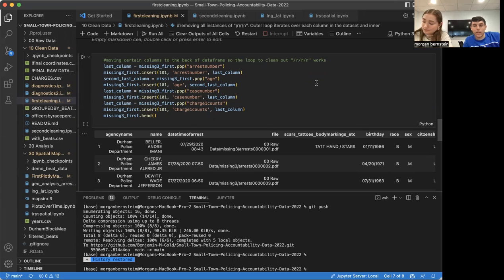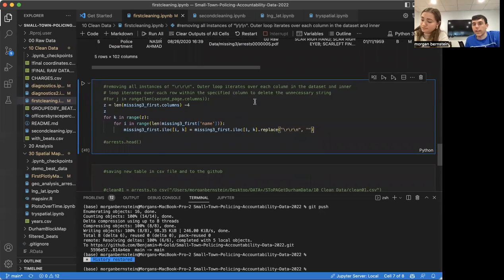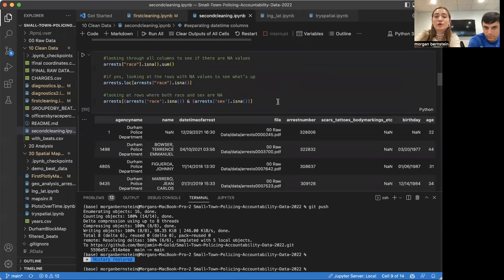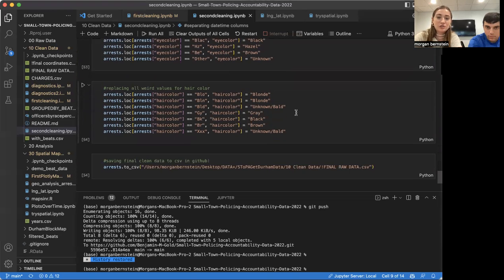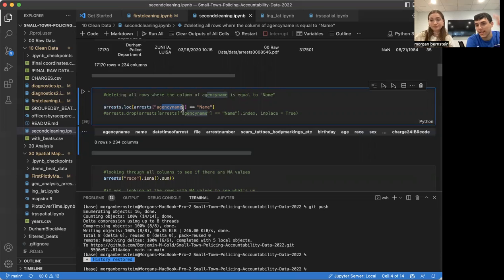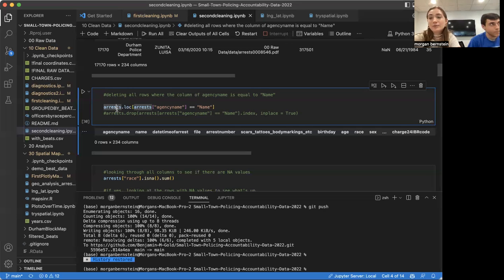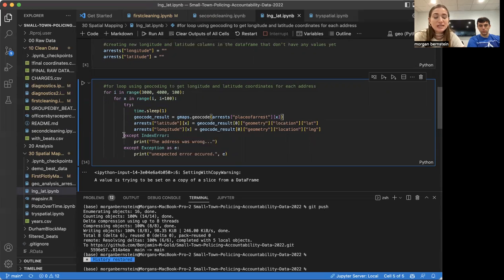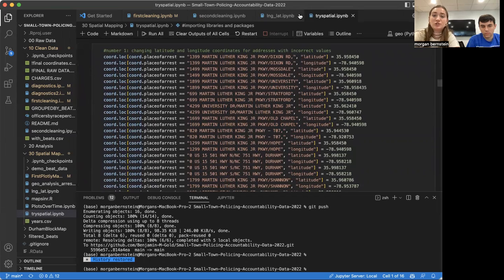SToPA Durham: Clean Data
Duke University Data+ summer researchers discuss their process for cleaning data for analysis about the Durham, North Carolina police department.